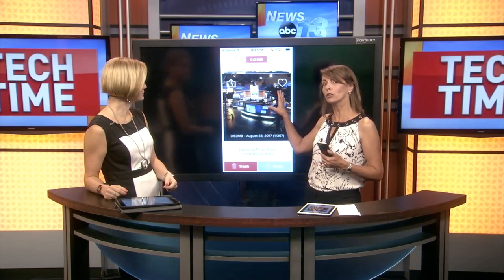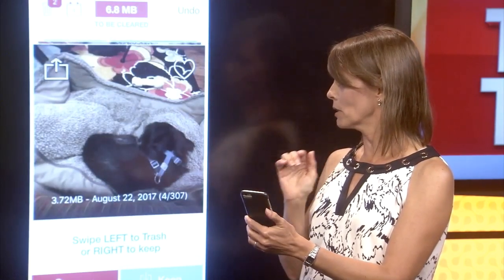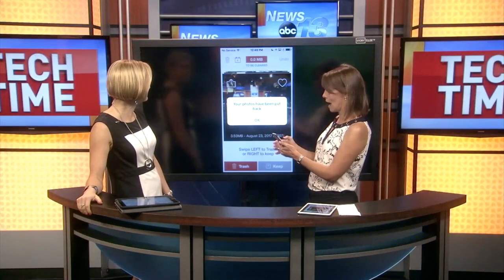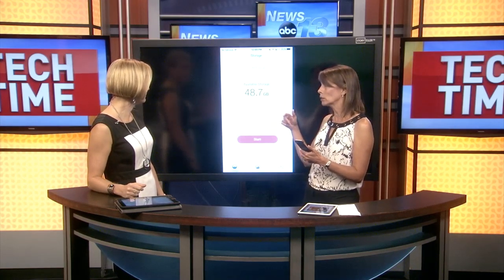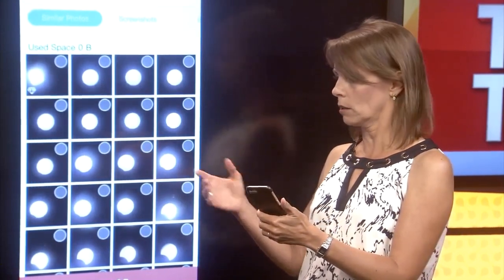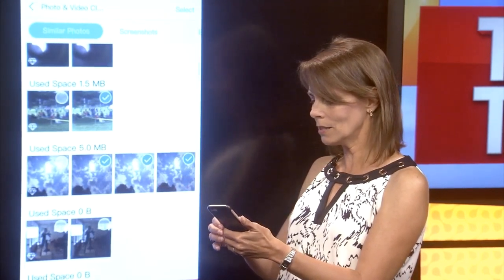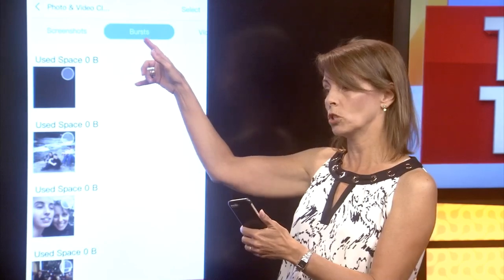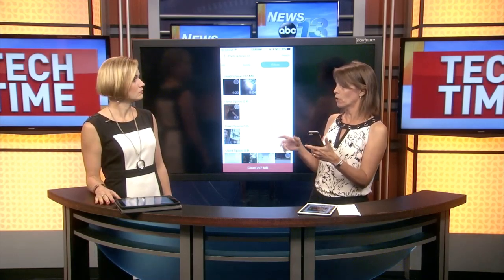Two Free Apps for removing photos to free up iPhone Storage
The standard way of deleting pictures on your phone is cumbersome and requires multiple steps for deletion. Plus, it can be difficult to view the small image files to determine if a pic should be deleted.  These two apps make cleaning out your photo storage quick and easy.